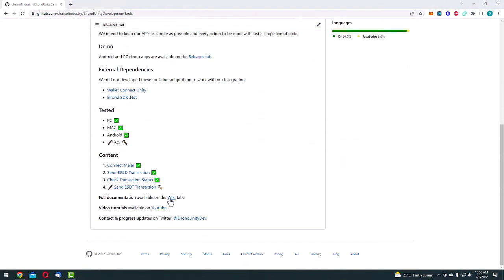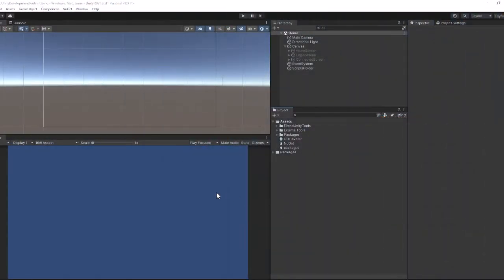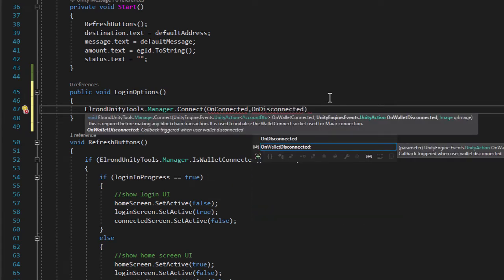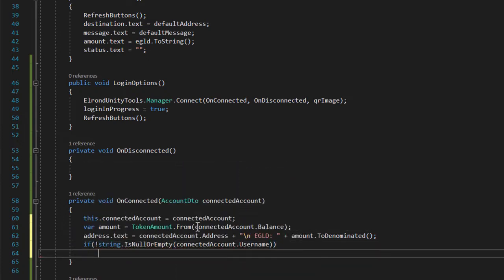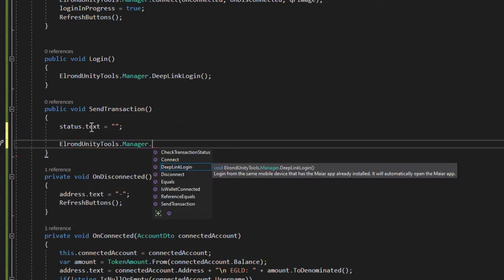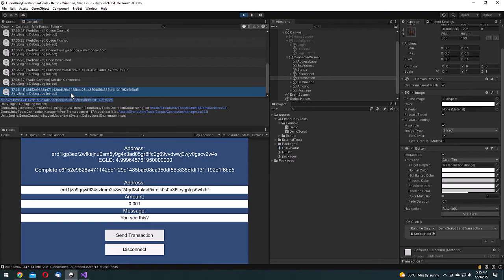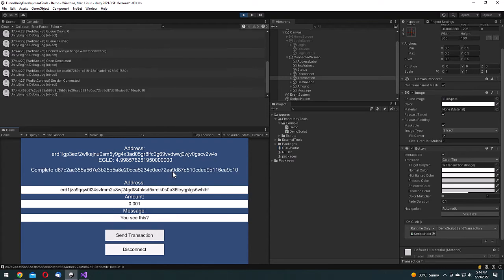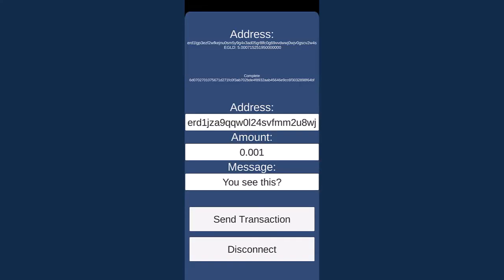Elrond Unity Tools - Send EGLD Transaction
Elrond Unity Tools are created by Chain of Industry team and available for free on Github:

A work-in-progress set of tools to interact with Elrond Blockchain directly from a Unity app.
We intend to keep our APIs as simple as possible and every action to be done with just a single line of code.

In this video you will learn how to connect to the Maiar app from Unity on PC and Android builds.
This is useful if you are creating play to earn games, mateverses, gamefi apps on Elrond Blockchain and provides you the basic instructions to interact with the blockchain API.